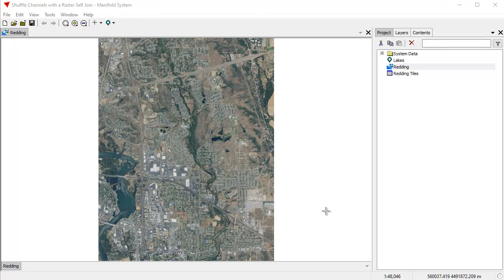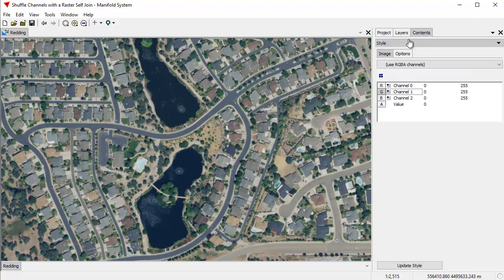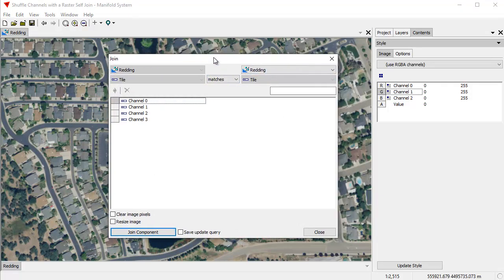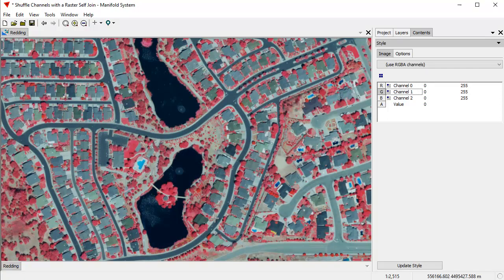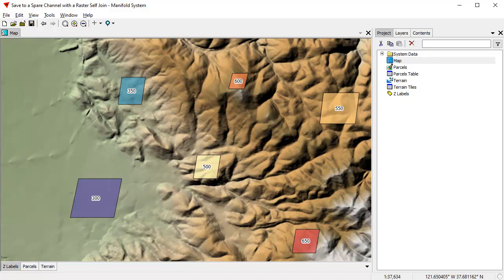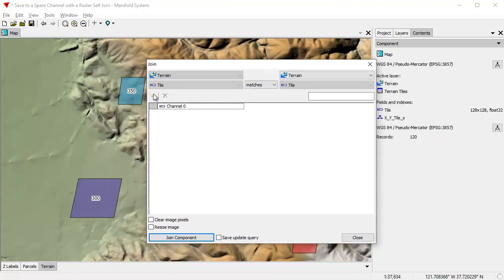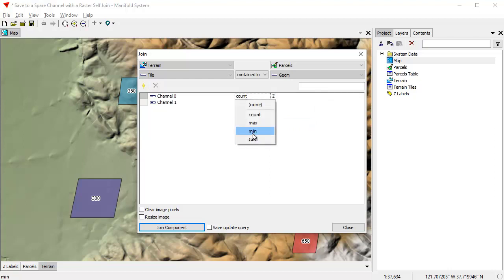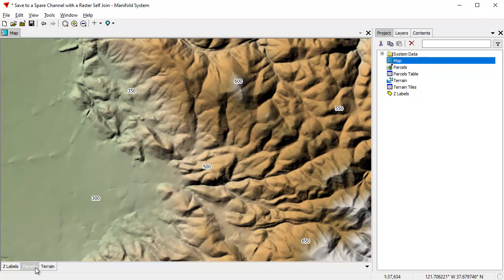Shuffle Channels with a Raster Self Join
See how easy it is to rearrange channels in an image using the Join dialog.  That's called a self-join and it is super easy to do!  We rearrange channels in a four channel image from the NAIP program that has Red, Green, Blue and Infrared channels into a Color Infrared presentation that can be exported in use for software that cannot map display channels on the fly.   Next, we show another example of saving a terrain elevation raster to a second channel within the same image, so we always have a backup that can be instantly restored if desired.  All that in under five minutes!  Wow!.  Works in the free Viewer, too.